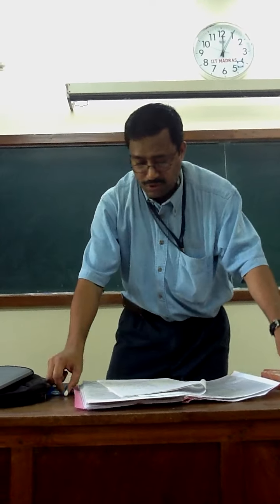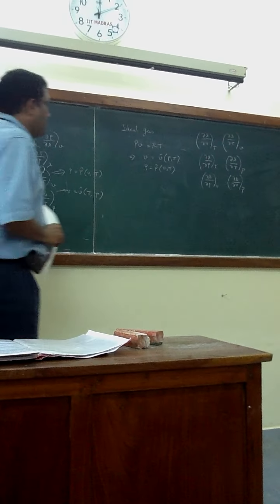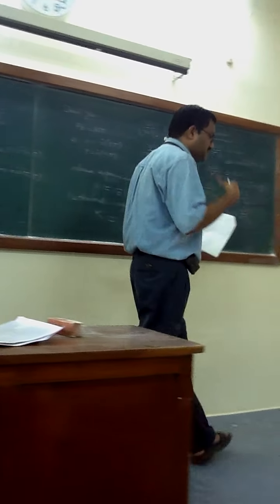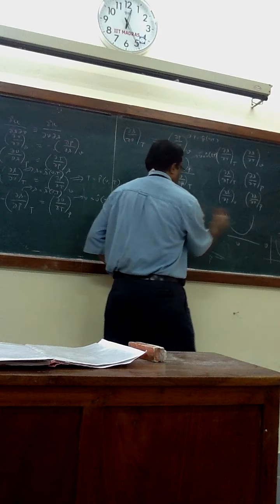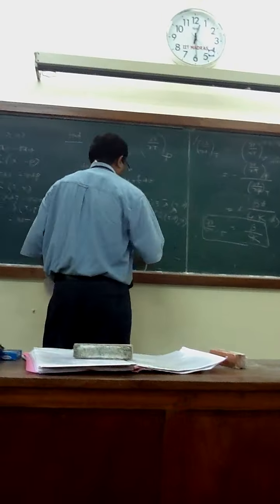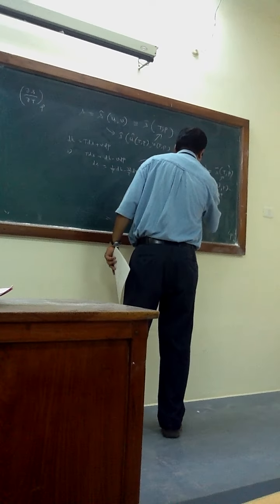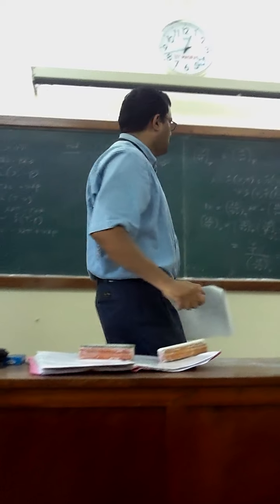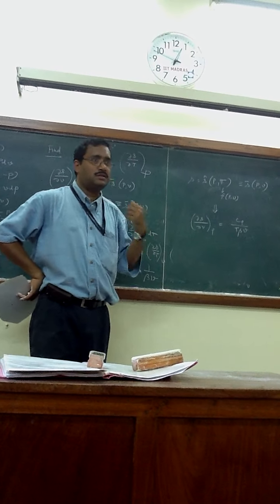Lecture 13-Chemical Engg Thermodynamics-Dr Tanmay Basak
Post Graduate Lecture on Chemical Engg Thermodynamics